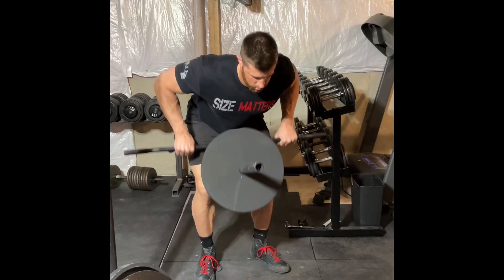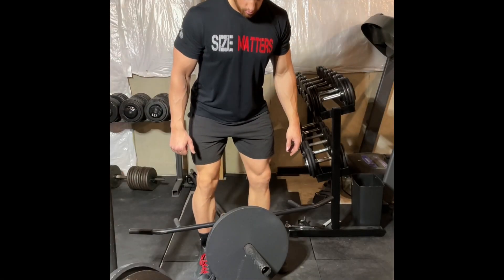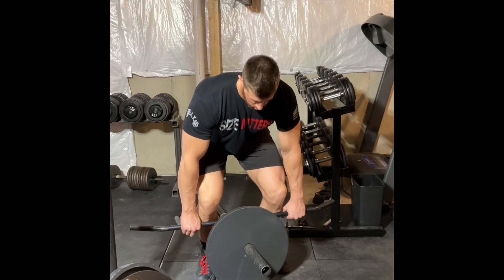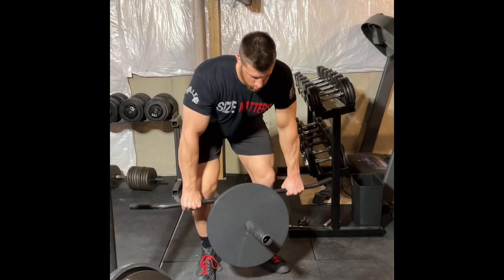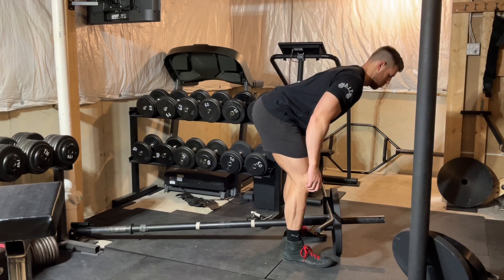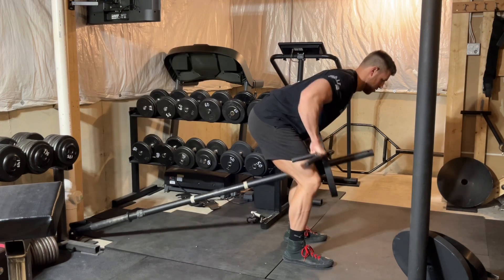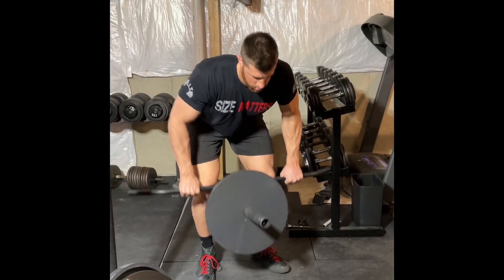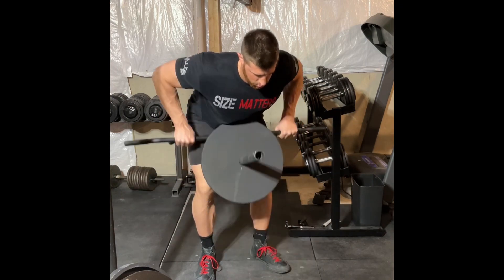T Bar Row (form for beginners)